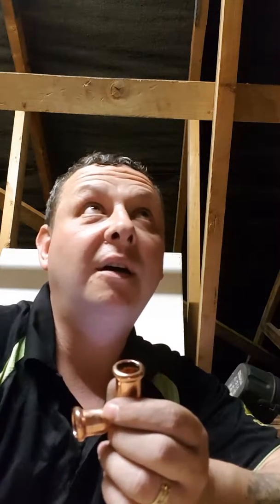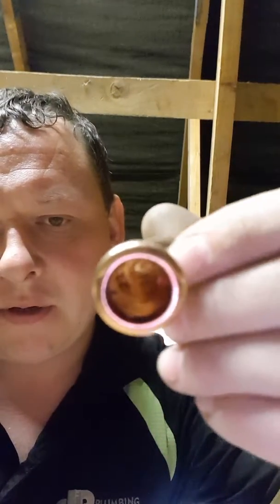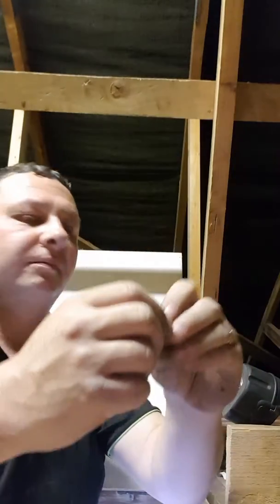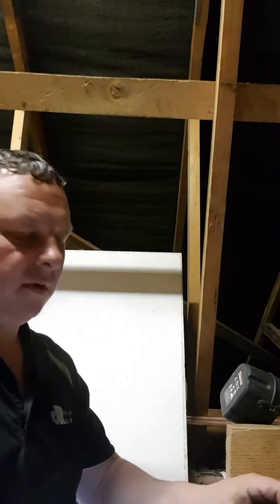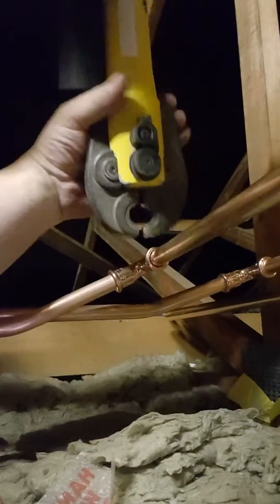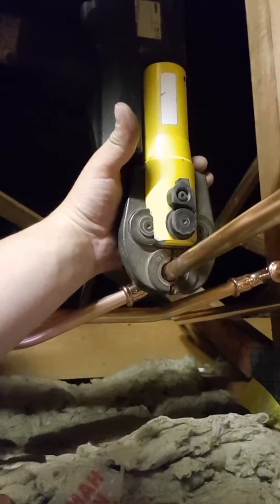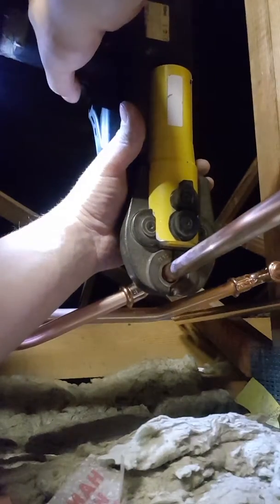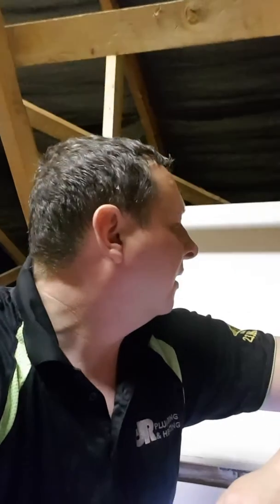Press fit fittings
The benefits of using a press fit system